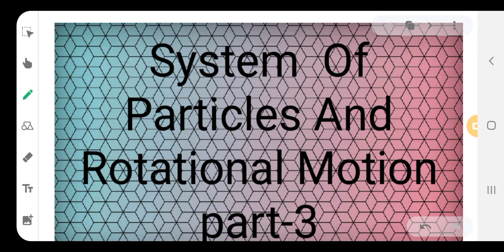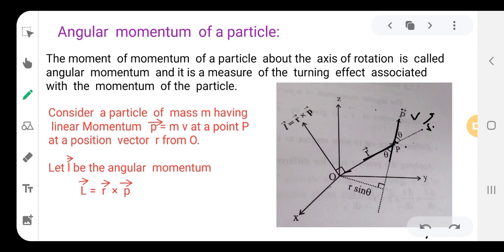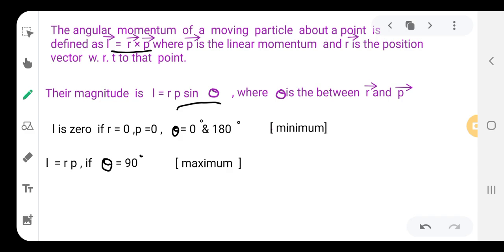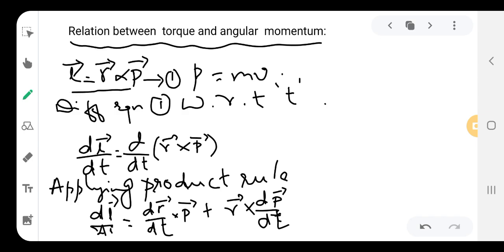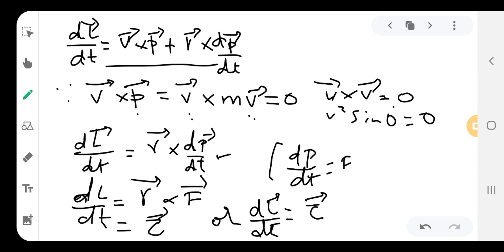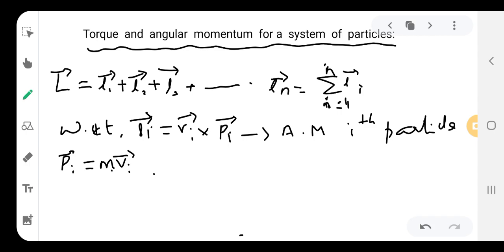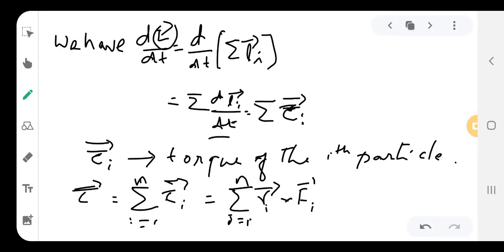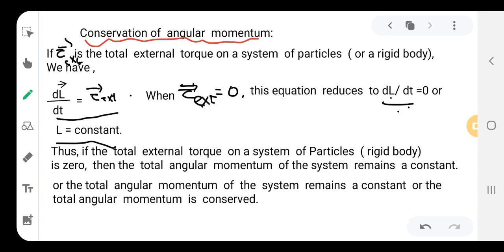system Of Particles And Rotational Motion part 3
part  3
# Angular  momentum
# Relation between  Torque  and  angular  momentum
# Angular  momentum  for single  Particle and  i  th Particles
# Conversion  of  angular  momentum.